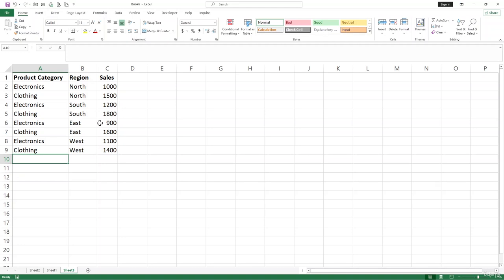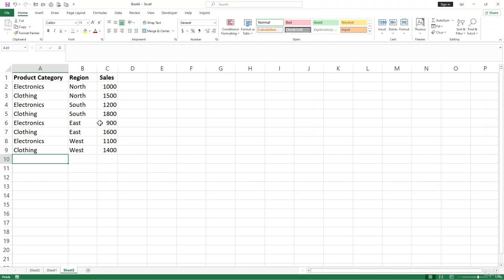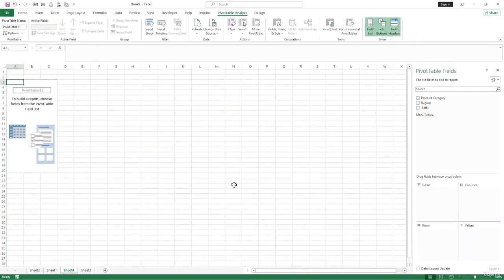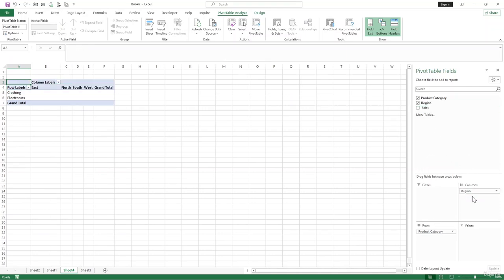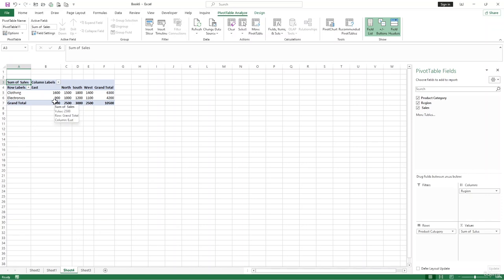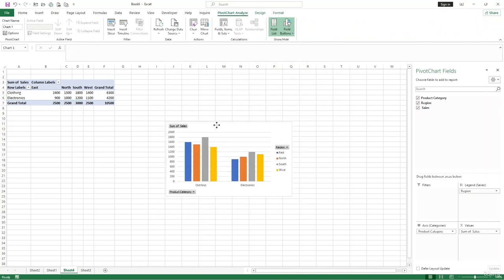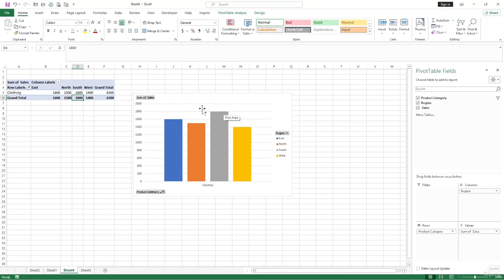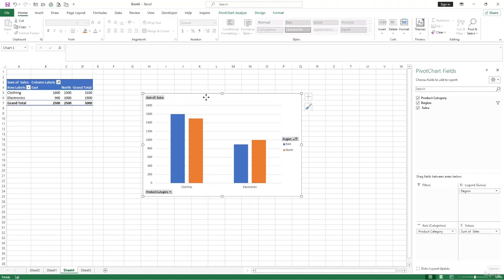Microsoft Excel Complete Course | Chapter 5 | Episode 17 | Master Pivot Tables for Data Analysis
📊 Microsoft Excel – The Complete Excel Data Analysis Course

Chapter 5: Advanced Data Analysis Tools
Episode 17: Analyzing Data with Pivot Tables

Want to summarize thousands of rows of data in just a few clicks? In this lesson, you'll learn how to use Pivot Tables—one of the most powerful features in Microsoft Excel for data analysis.

Whether you're a beginner or an advanced Excel user, this tutorial will help you quickly transform raw data into meaningful insights and professional reports.

In this episode you'll learn:

✅ What Pivot Tables are and why they're important
✅ Creating your first Pivot Table
✅ Rows, Columns, Values & Filters explained
✅ Grouping and summarizing data
✅ Sorting and filtering Pivot Tables
✅ Changing calculation methods
✅ Formatting Pivot Tables professionally
✅ Refreshing Pivot Tables after data updates
✅ Best practices for faster data analysis

Perfect for:
✔ Students
✔ Data Analysts
✔ Business Analysts
✔ MIS Executives
✔ Finance Professionals
✔ Office Employees
✔ Excel Beginners
✔ Anyone who wants to master Excel

By the end of this lesson, you'll be able to create interactive Pivot Table reports in minutes.